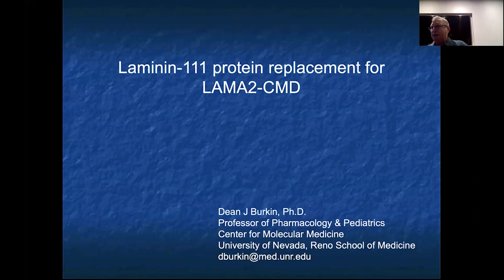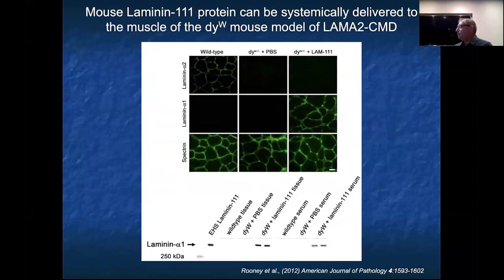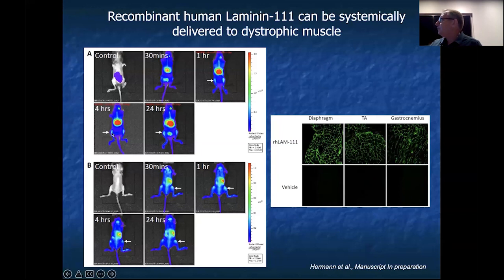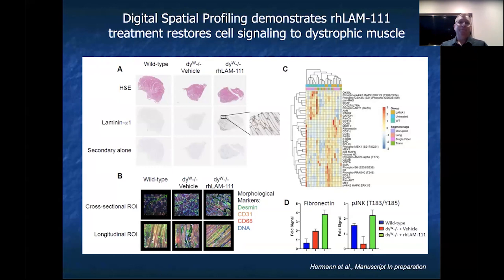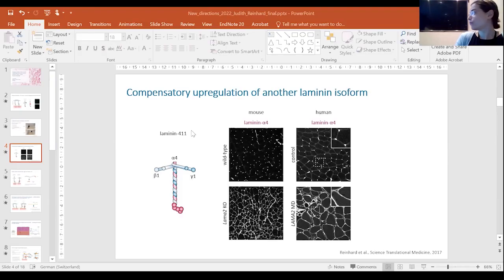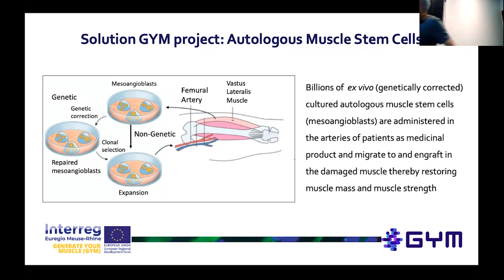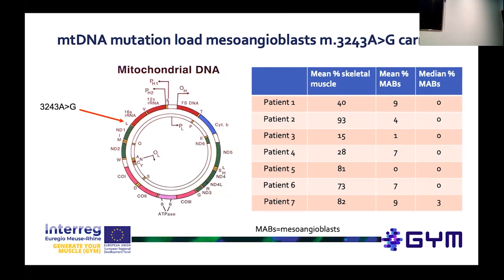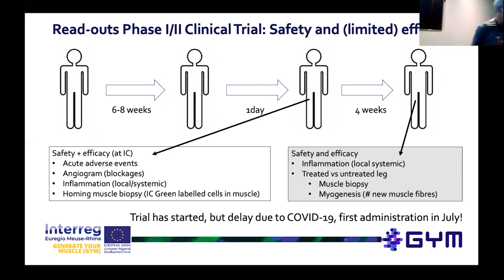2022 SciFam: LAMA2 Research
LAMA2 Research Updates

Speakers:
Dean Burkin, PhD, University of Nevada
Dwi Kemaladewi, PhD, University of Pittsburgh
Judith Reinhardt, PhD, University of Basel
Bert Smeets, PhD, Maastricht University
Carsten Bonnemann, MD, National Institutes of Health